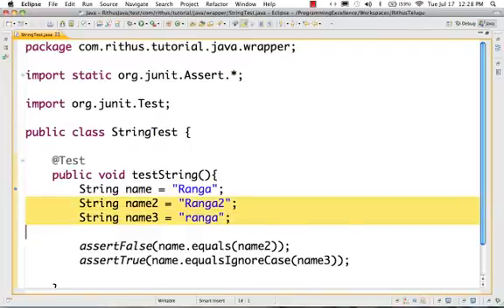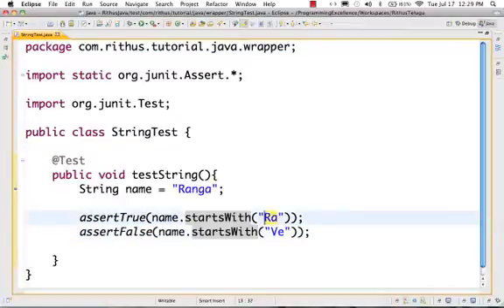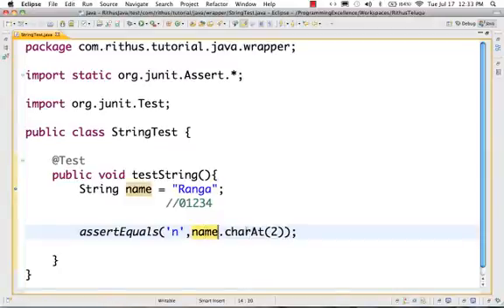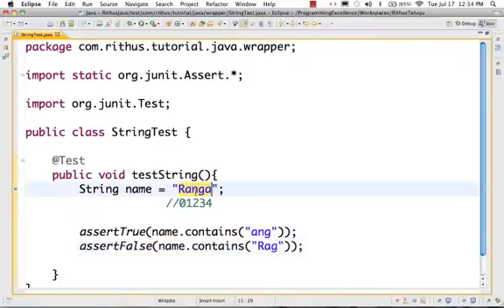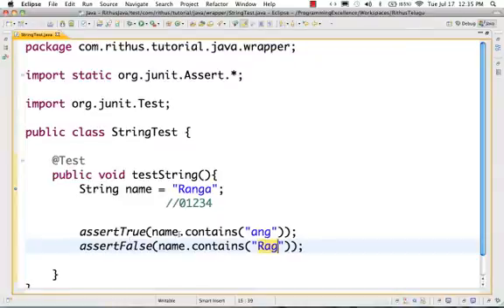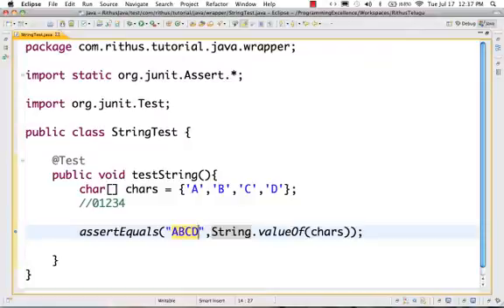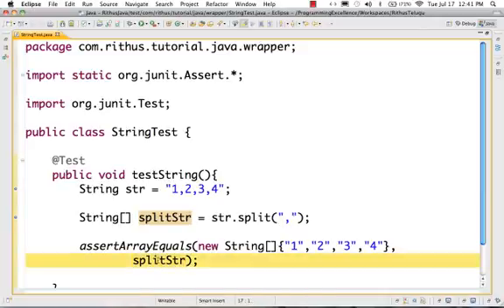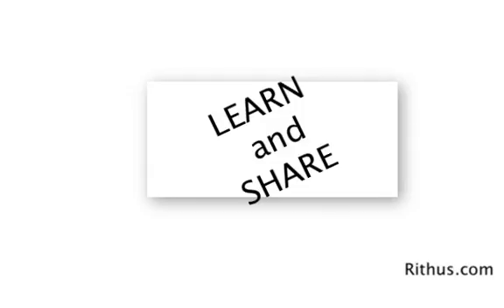Java in Telugu - String 2